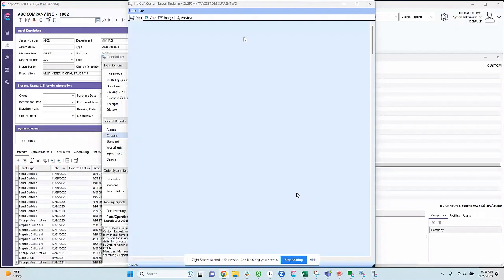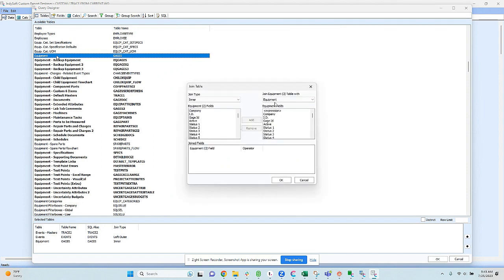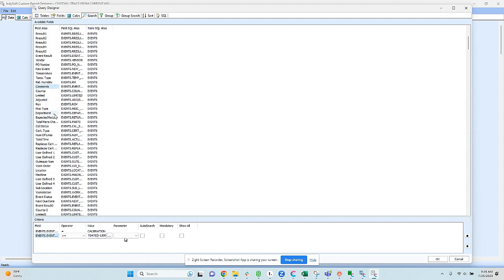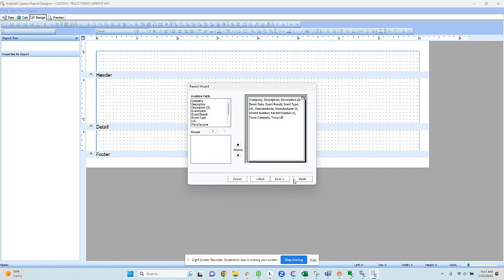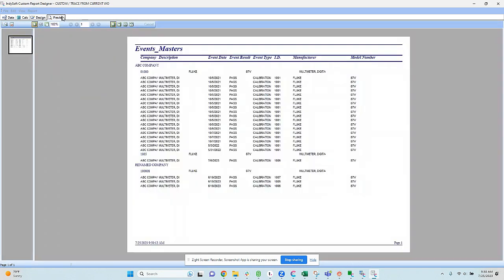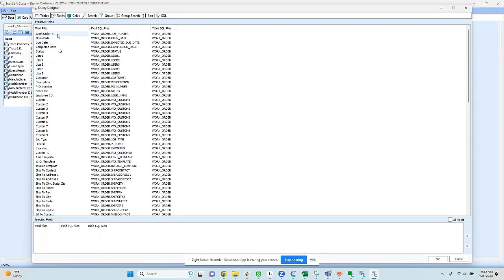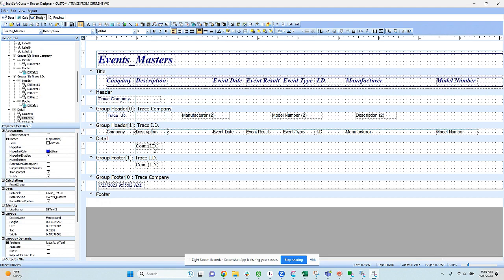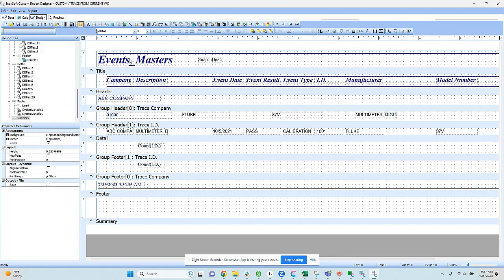Tip Tuesday - Report Builder: Creating a Report of Standards Used on Items Scheduled on a Work Order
This week Michael is showing a basic overview of building a custom report data set. The report he creates in this example aims to identify the standards used on a related work order number within a current event range. This can be useful to labs that use work orders as a planning tool for job deployment to ensure that the standards needed are identified quickly. The report uses several different data joins to combine the information and a few tips on how to quickly get a report built off of a custom data set.  Watch Now!